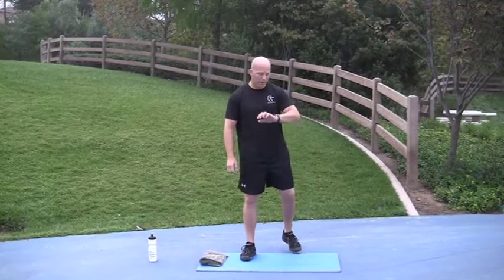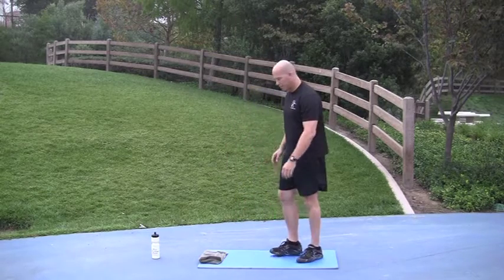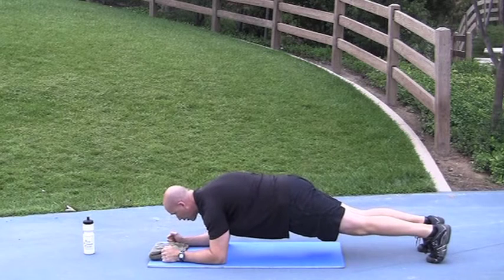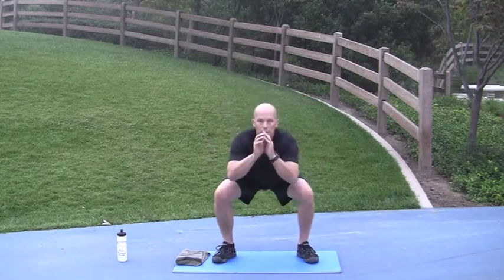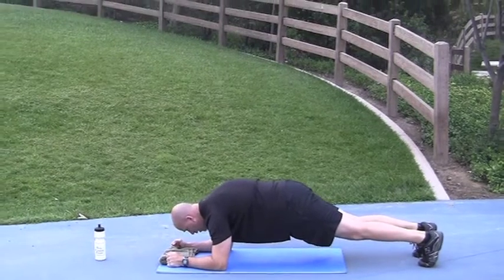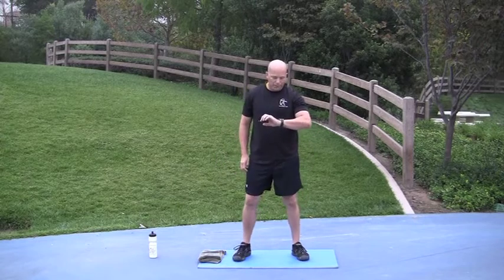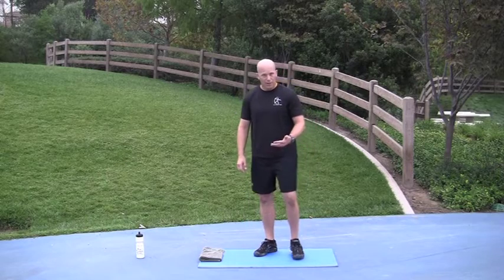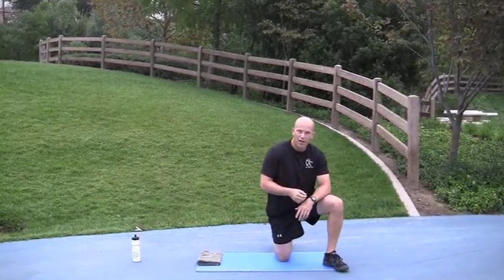TFC Online Personal Trainer - Escalation Day 9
This is Day 9 of The Fitness Camp's 4-Week Escalation Phase. Even if you're in good shape, we suggest you complete the escalation phase. The exercises today are Pushups, Froggers and Bicycle Abs. You won't need any equipment. All you'll need is a towel and a bottle of water.